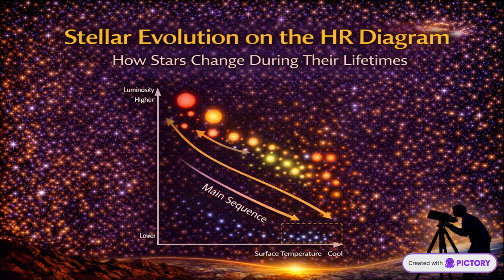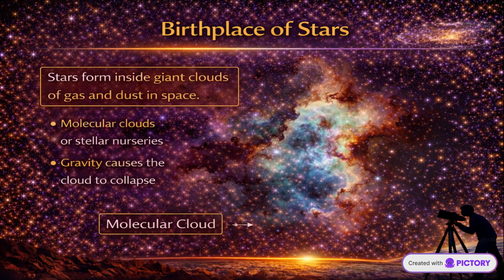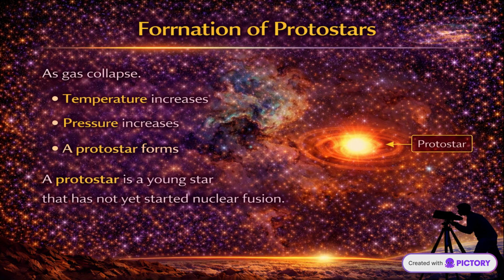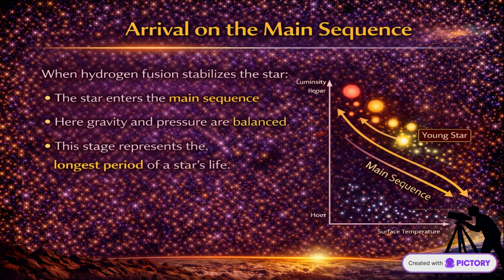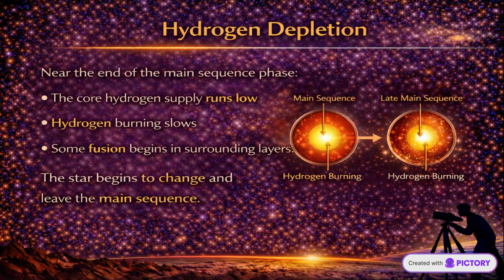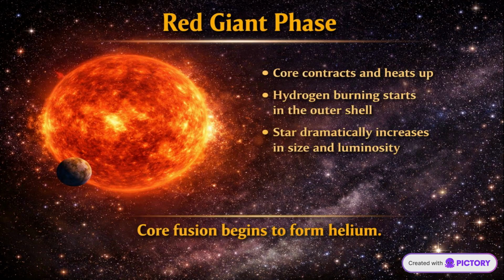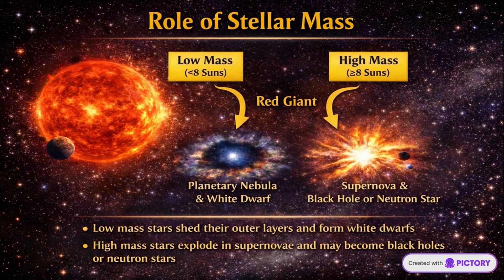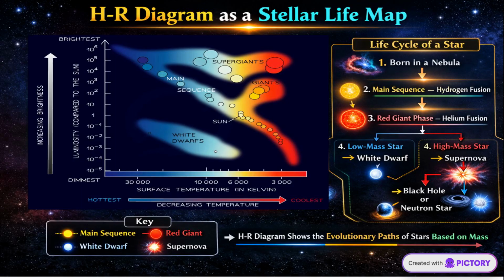Stellar Evolution Explained | Life Cycle of Stars on the HR Diagram | Space Science | L21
How do stars evolve over time?

In this lecture, we explore the complete journey of a star—from its birth in molecular clouds to its evolution on the Hertzsprung–Russell diagram. Learn how protostars form, how nuclear fusion begins, and how stars spend most of their lives on the main sequence. We also examine what happens when hydrogen runs out, leading to red giant formation and the role of stellar mass in determining the final fate of stars.

This lecture connects stellar evolution directly with movement on the HR diagram, providing a clear and visual understanding of how stars change throughout their lifetimes.